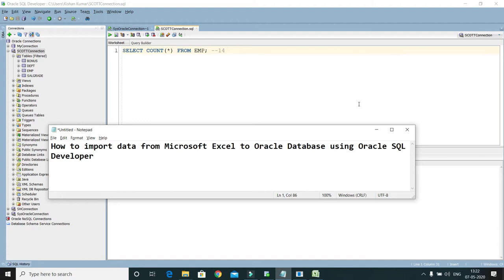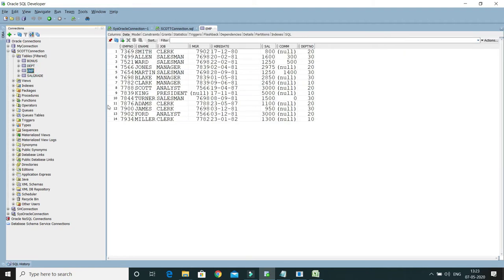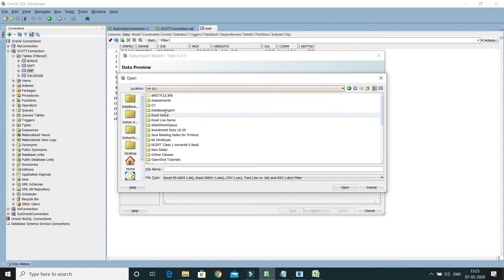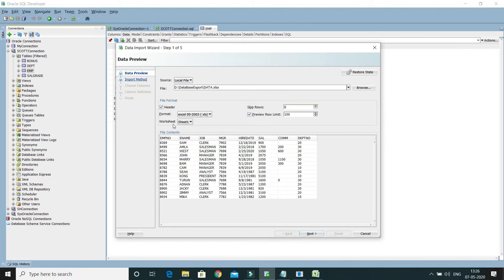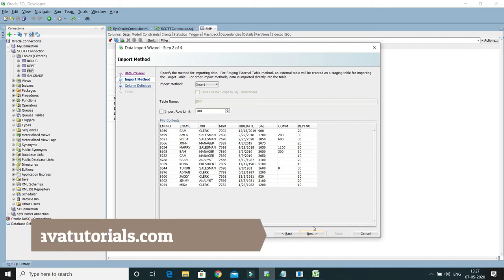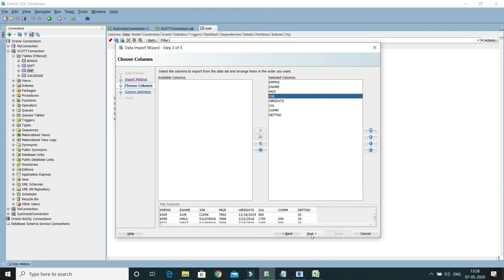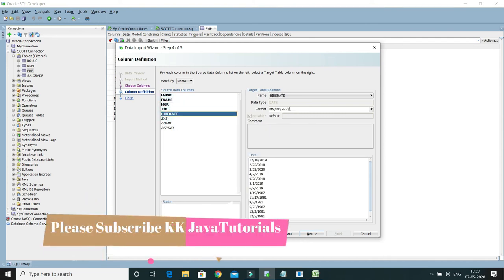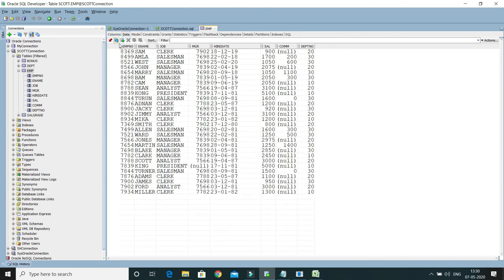How to import data from Microsoft Excel to Oracle Database using Oracle SQL Developer?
About this Video:
In this video, We will learn How to import data from Microsoft Excel to Oracle Database using Oracle SQL Developer?